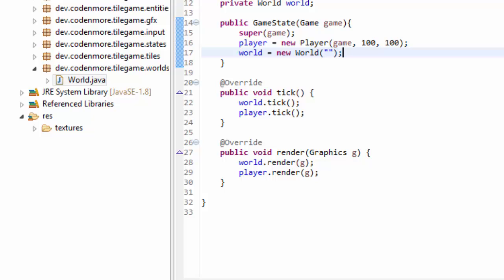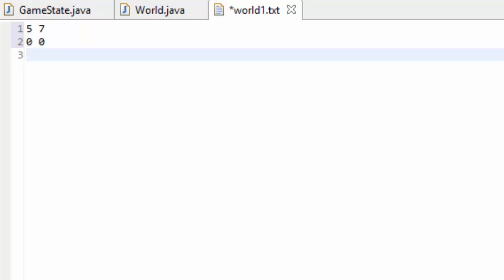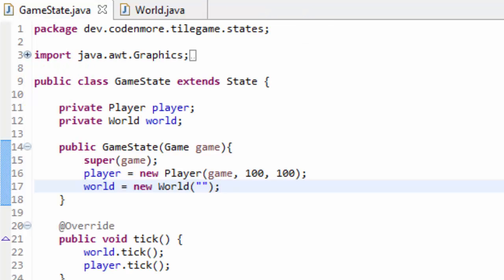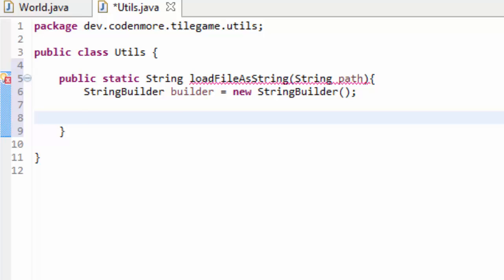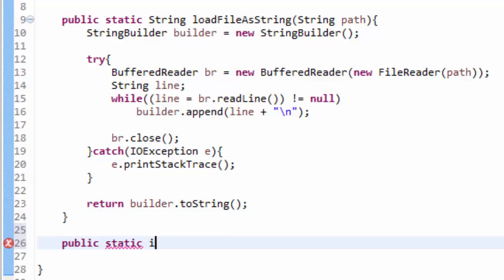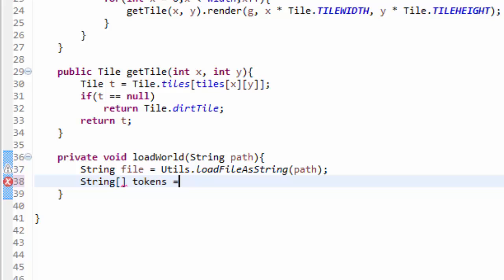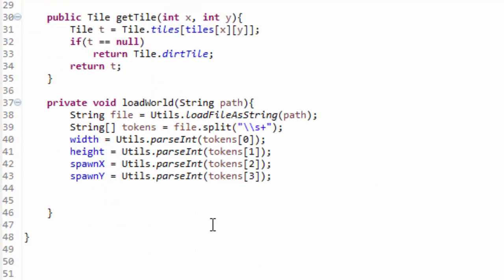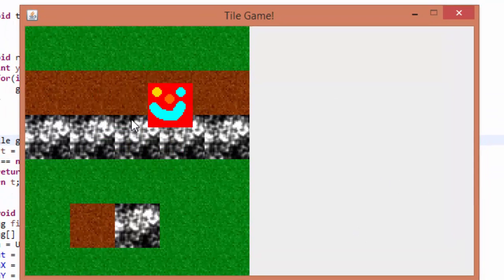18 - Loading Worlds - New Beginner 2D Game Programming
We create out own world file and load it into the game!